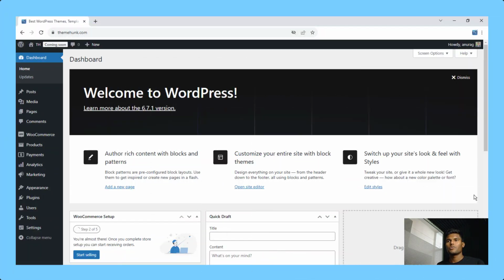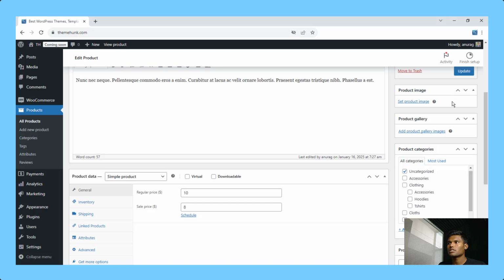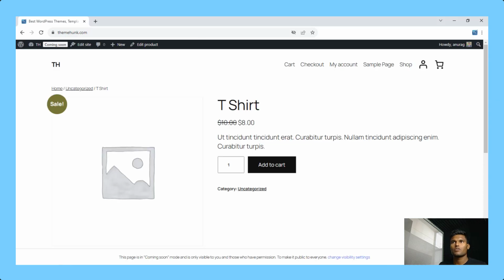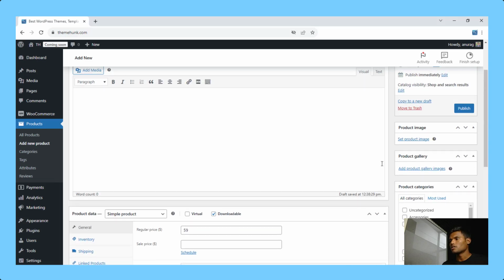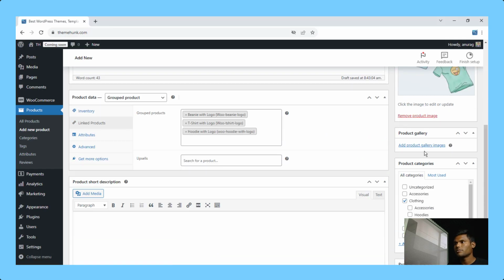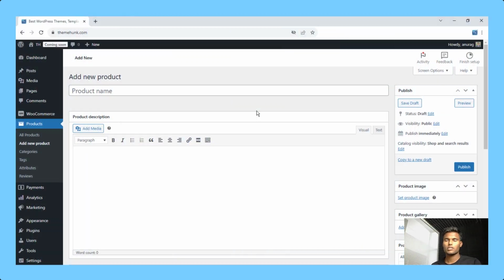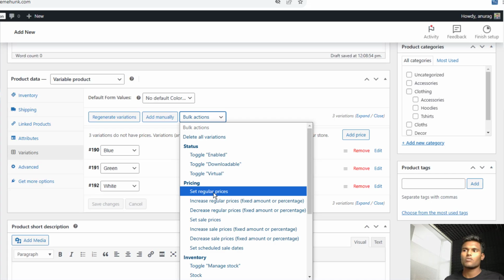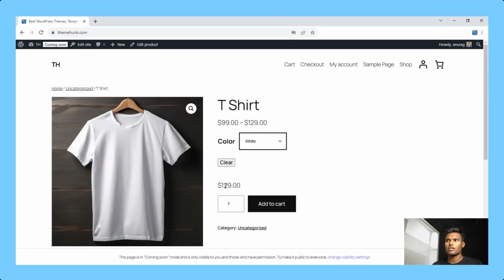How to Add Products to Your WooCommerce Store | Step-by-Step Guide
In this video, we’ll show you how to easily add products to your WooCommerce store, whether you’re selling physical, digital, or variable products. Follow along as we walk you through the entire process, from creating a new product to configuring its details, images, pricing, and more!

What you’ll learn:

How to add simple and variable products
How to set product prices
How to upload product images and create product galleries
How to set up product categories and tags for better organization
Tips for managing digital products and downloadable files
By the end of this tutorial, you'll be ready to start populating your online store with products and get your WooCommerce site up and running.

00:22 - 03:53     Simple Product
03:57 - 05:07     Downloadable Product
05:23 - 07:04     Grouped Product
07:09 - 07:38     Affiliate Product
07:43 - 10:48     Variable Product